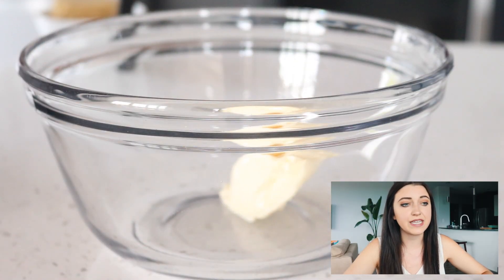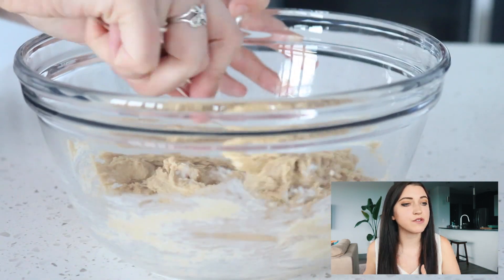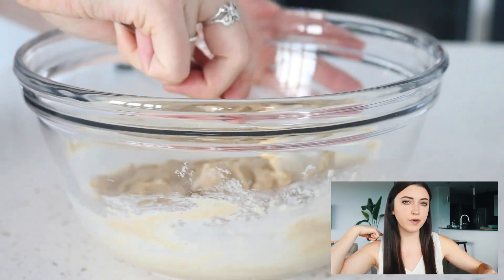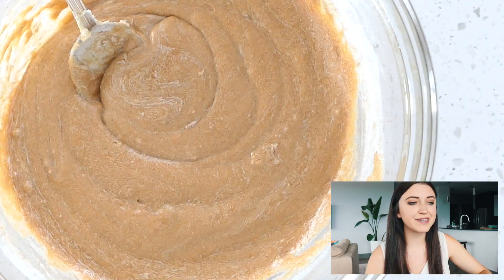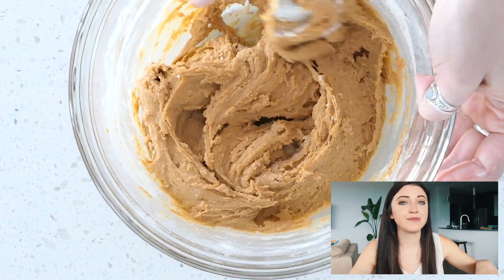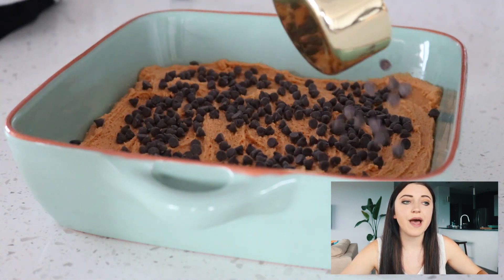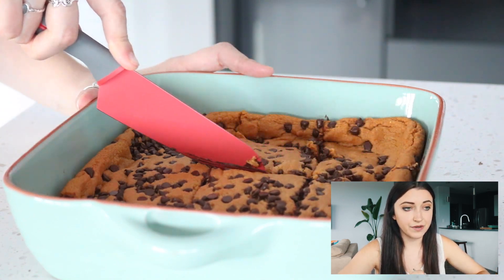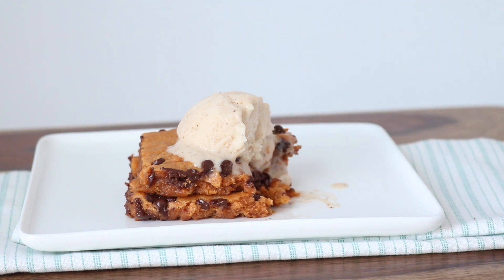Easy Vegan Butterscotch Cookie Bars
Rich gooey butterscotch cookie bars using minimal ingredients! This is a super simple vegan dessert that will impress vegans and non-vegans alike! Full recipe below.

RECIPE:
1/2 cup vegan butter or coconut oil
1 cup brown sugar
1/4 cup non-dairy milk
1 packet (99 g) vegan butterscotch pudding mix (check PETA website)
1 1/2 cups flour
1 tsp baking powder
1 tsp baking soda
1/3 cup non dairy chocolate chips

CAMERA:
Canon T6i